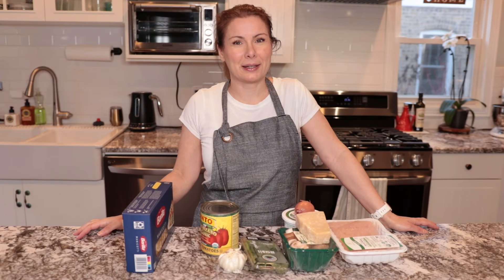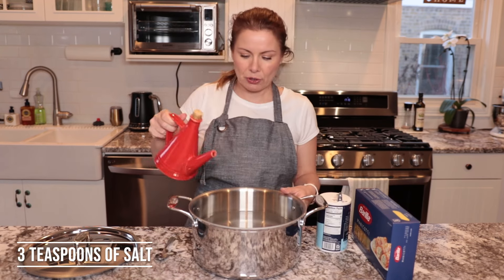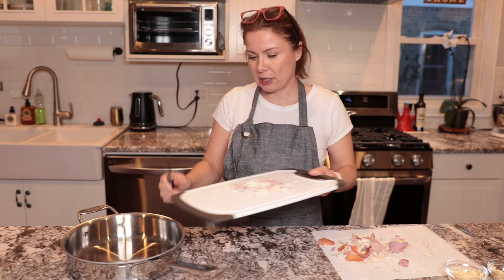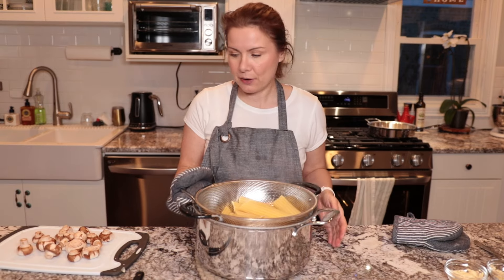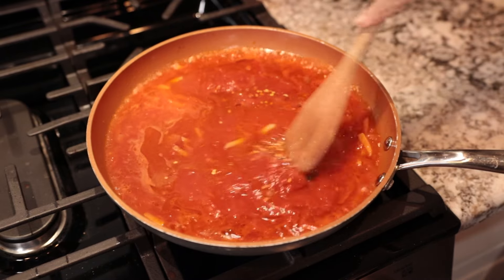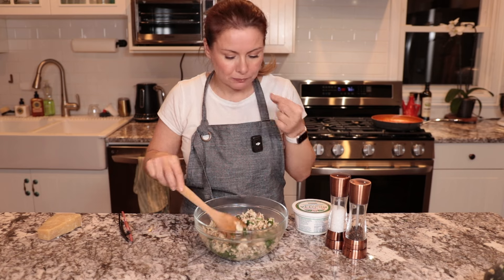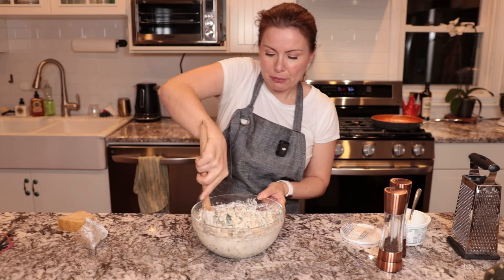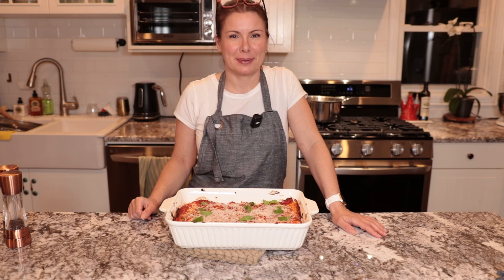AMAZING Chicken & Ricotta Cannelloni With THE BEST Marinara Sauce!!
This meal is just so lovely. It is the perfect dinner and you can make it with meat or a vegetarian option based on your preferences.

Shopping list:
cannelloni / manicotti
salt
olive oil

For the pasta filling:
ground chicken
mushrooms
spinach
ricotta cheese
parmesan cheese
shallot onion
garlic
olive oil
salt
pepper
piping bag (optional)

For the marinara sauce:
San Marzano canned tomatoes
garlic
basil
olive oil
salt
red chili dried flakes

Sections:
0:00 Intro & Ingredients
01:09 The Pasta
01:48 Prep & Chop
04:38 The Marinara
06:38 The Pasta Filling
10:34 Baked pasta